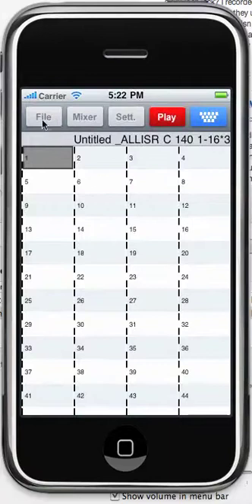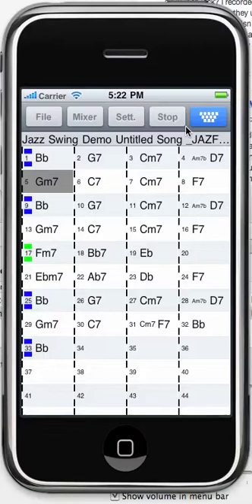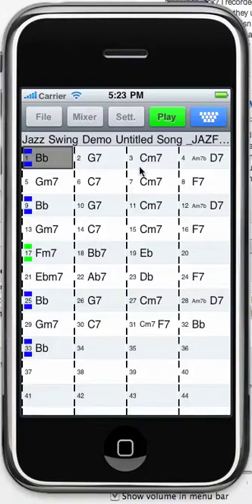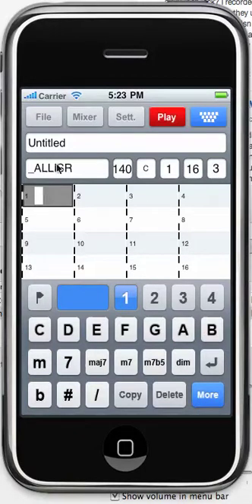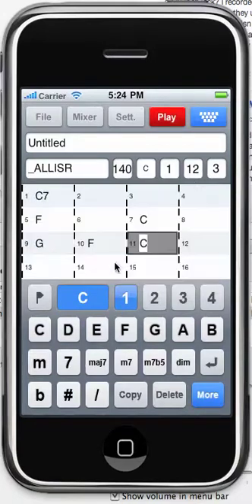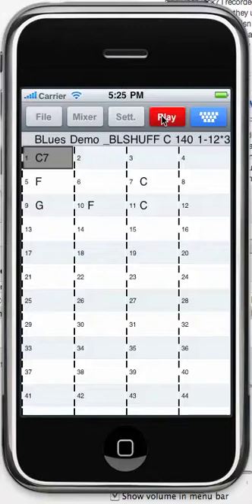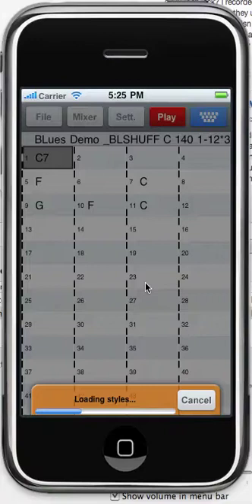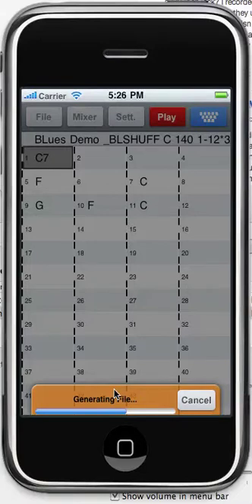Band-in-a-Box for iPhone: Introduction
Band-in-a-Box for iPhone functions as a client to the desktop version of 2011...